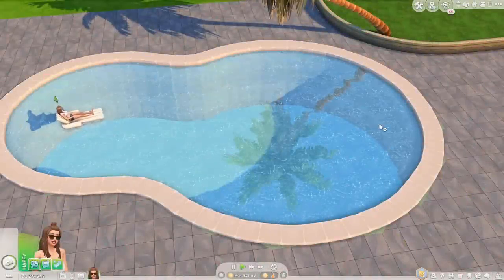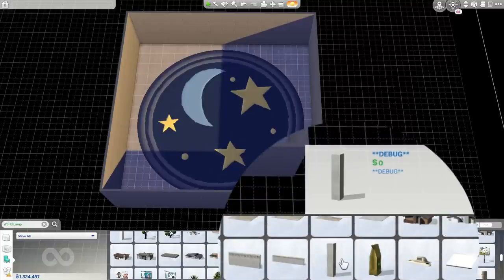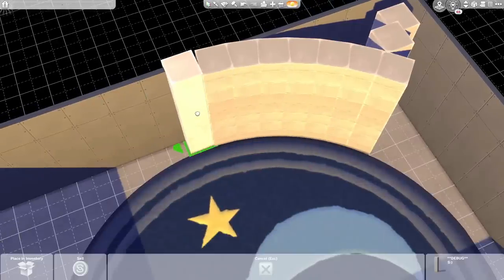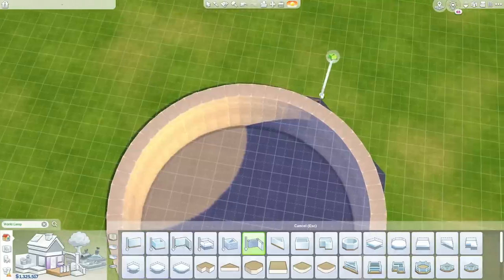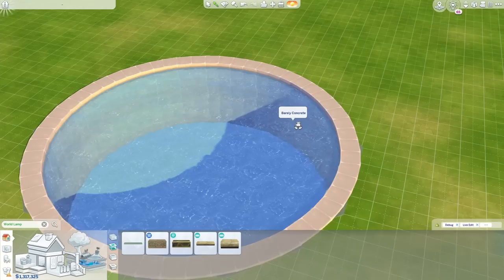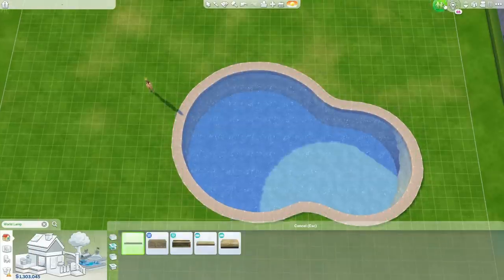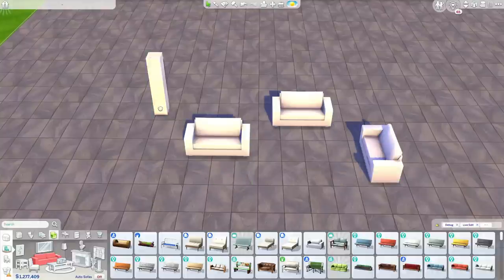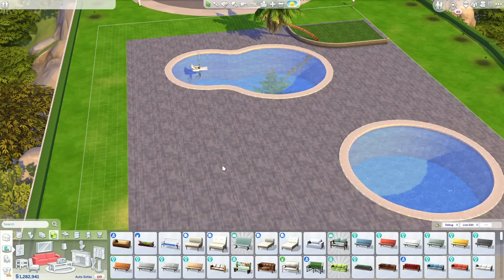How to build ROUND BASE GAME POOLS in Sims 4 | Sims 4 Tutorial | Kate Emerald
This Sims 4 tutorial is Base Game Only: NO Mods, NO CC, NO T.O.O.L.! You only need the Sims 4 base game and can follow along to create your own amazing round pool in The Sims 4! :)

Pools in the gallery in case you just want to grab them

Community Discord Join now to chat with other Simmers, share your builds and have a good time. Lets hang out together!

Gallery:

ID: KateEmerald